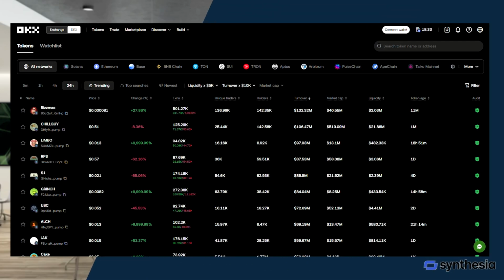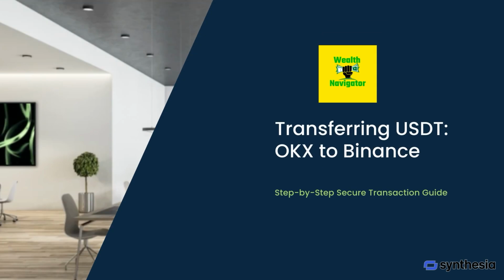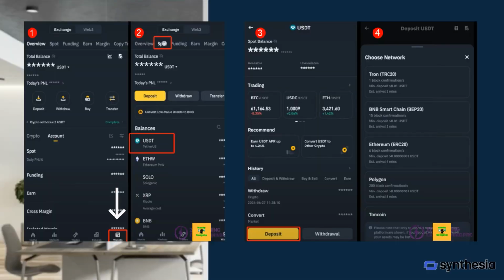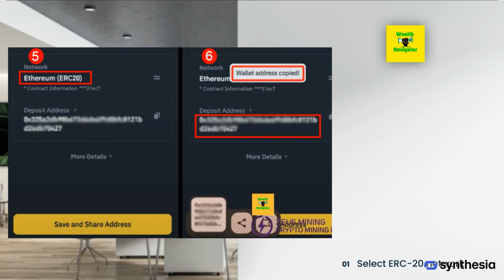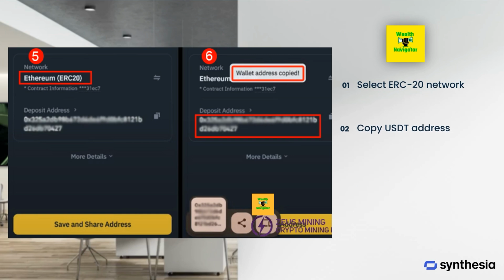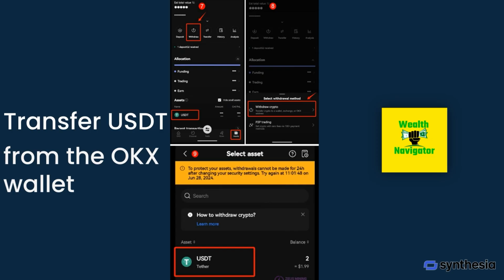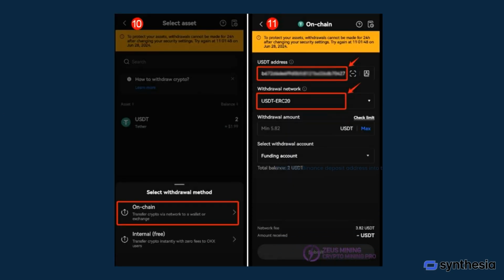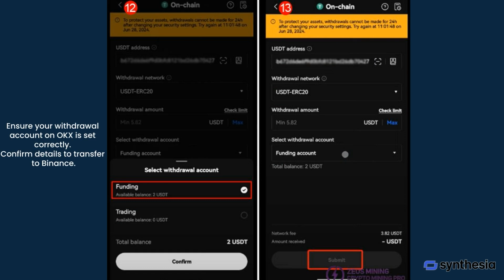How to Transfer USDT from OKX to Binance Guide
Learn how to transfer your USDT from OKX to Binance with this simple, step-by-step tutorial. Whether you're new to crypto or just need a refresher, we cover:
✔ Importing your wallet with a seed phrase
✔ Choosing the correct blockchain network (ERC-20, BEP-20)
✔ Copying the USDT deposit address on Binance
✔ Sending USDT safely with proper fees
✔ Verifying transactions with blockchain explorers

Avoid mistakes and securely move your funds today. Watch now!